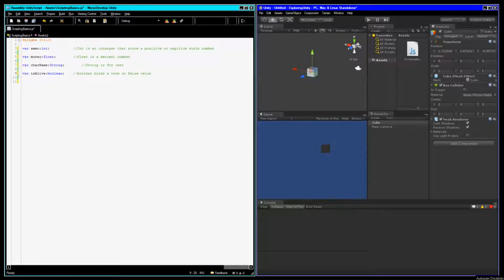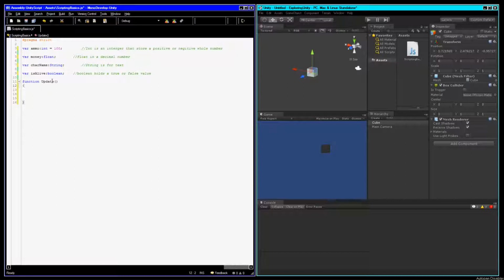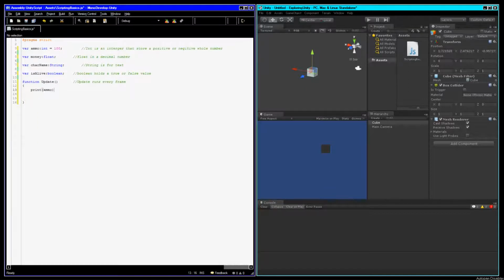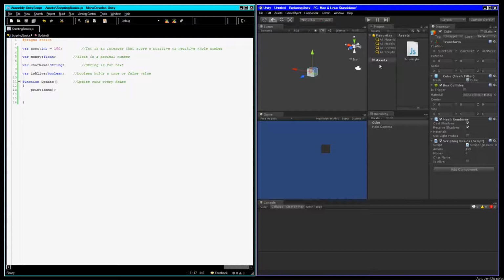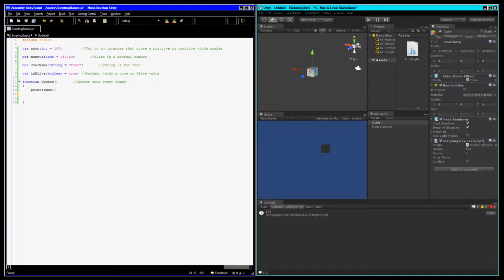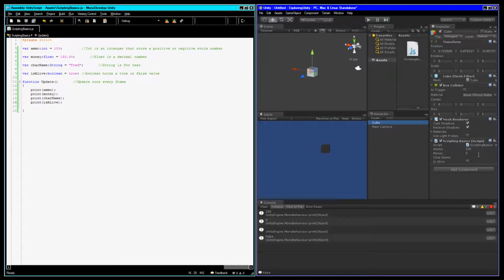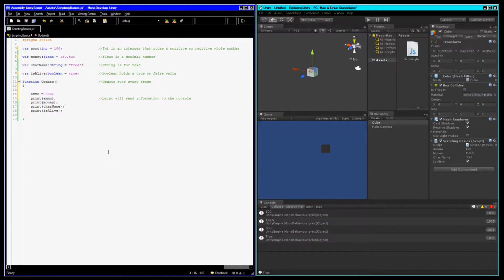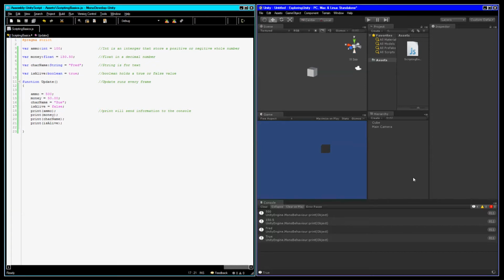Scripting Boot Camp Part 2 - Assigning Values to Variables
In part two of our scripting boot camp we look at how to assign values to variables.  We also look at how to change those values after they have been assigned.